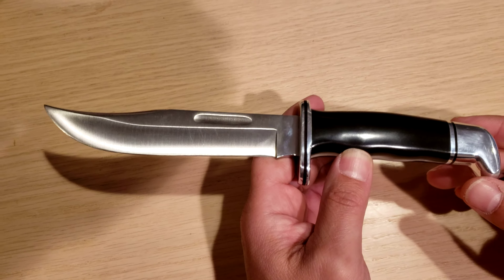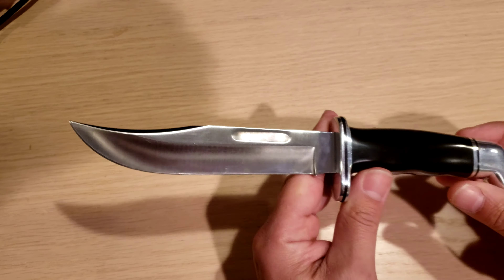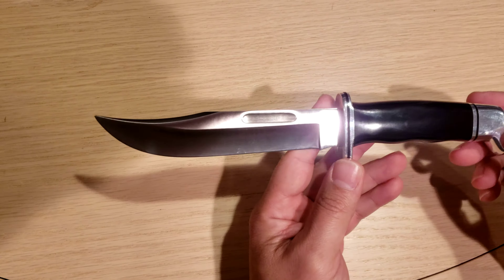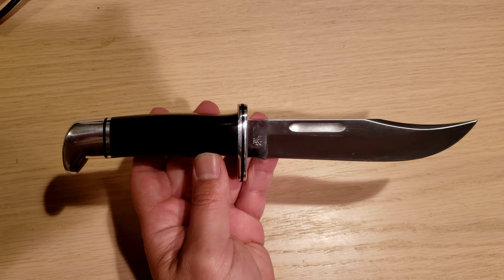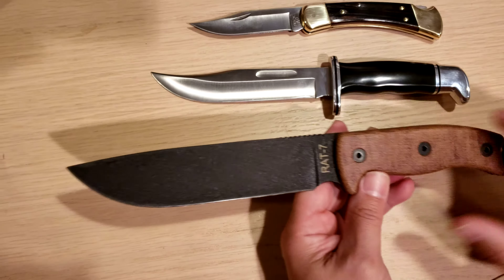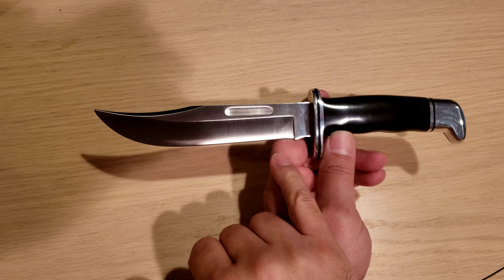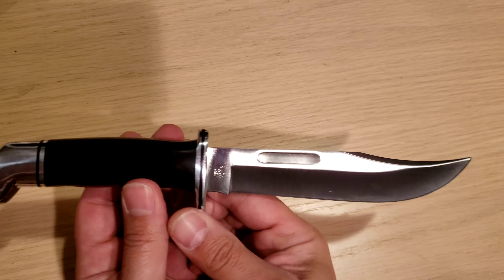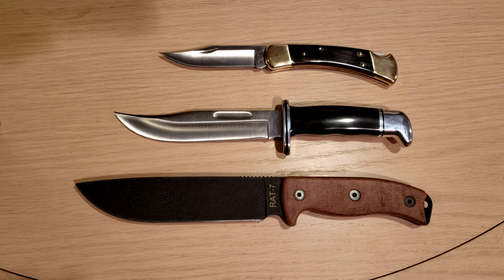Classic Buck 119 Review.. One of the best Hunting Knives..